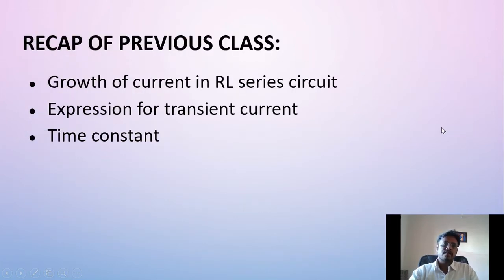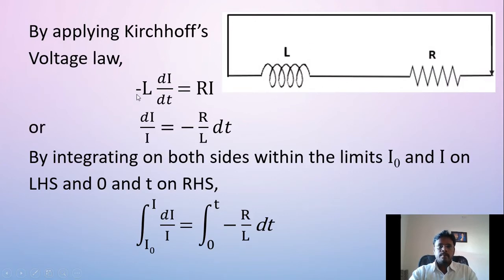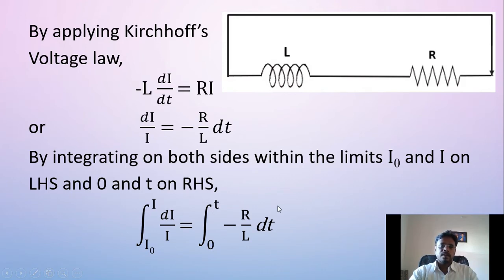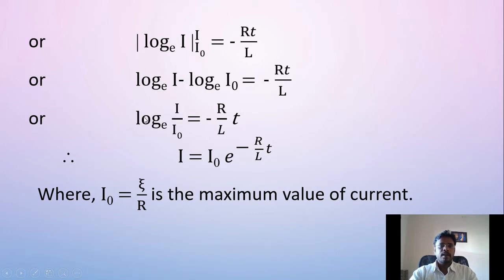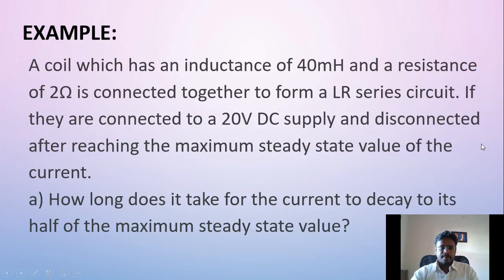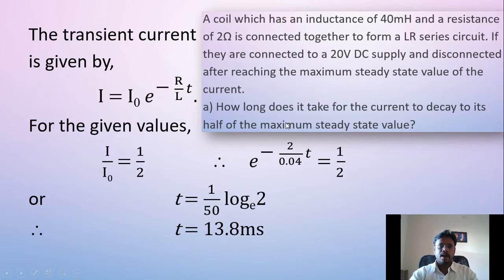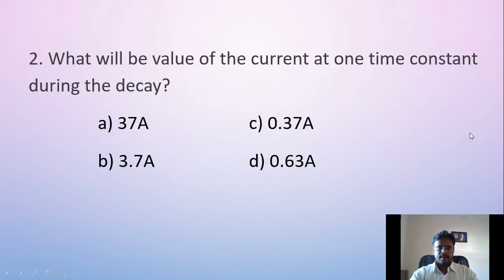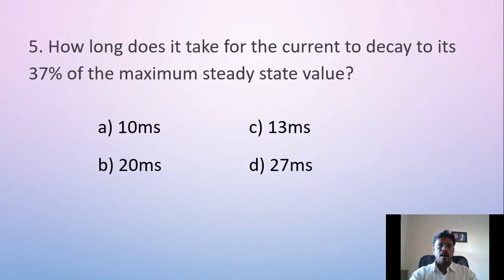Decay of Current in RL series circuit